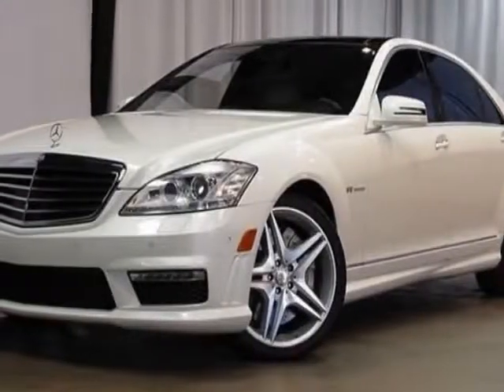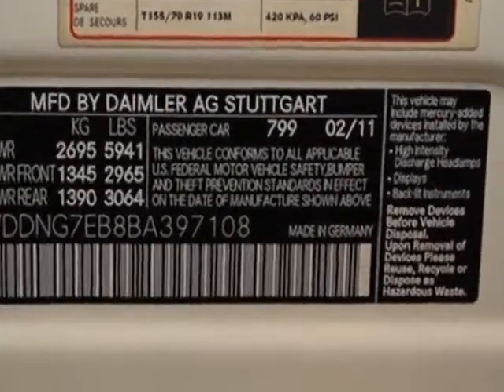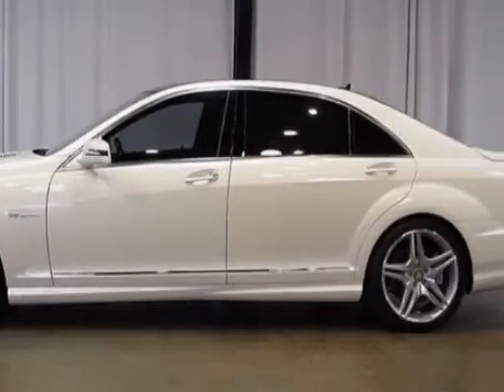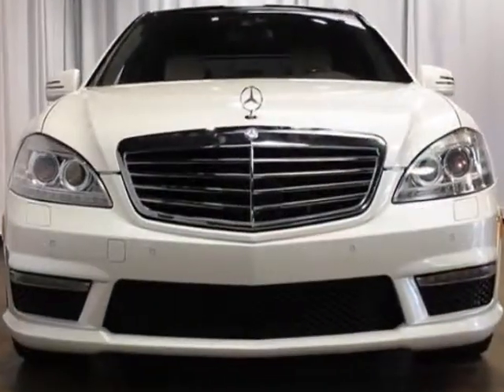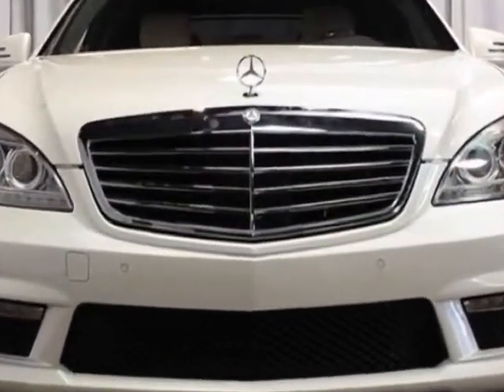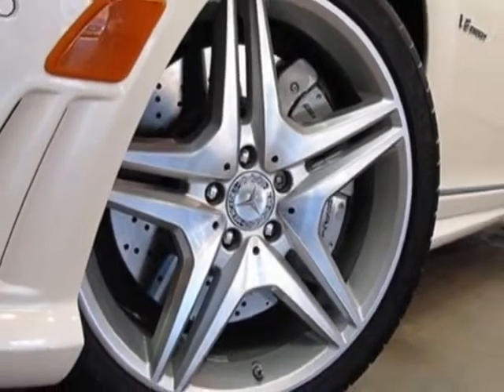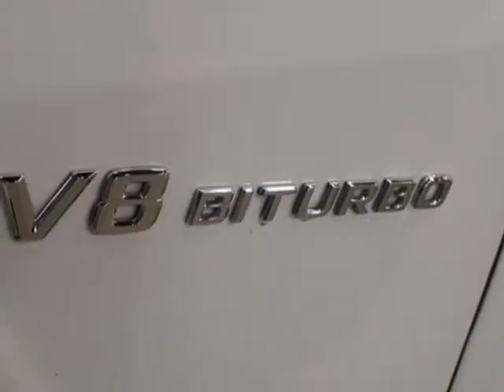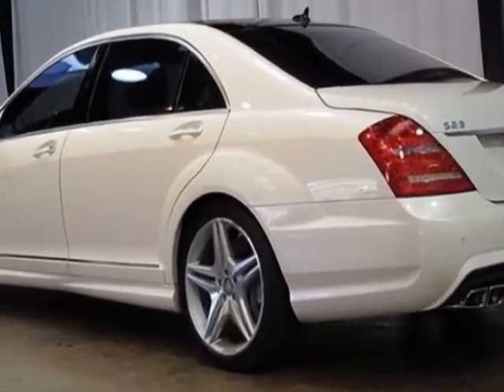2011 Mercedes-Benz S-Class 4dr Sdn S63 AMG RWD Sedan - Marietta, GA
Momentum Motorcars Inc., Marietta, GA - DESIGNO PORCELAIN EDITION, DRIVER ASSISTANCE, PANORAMIC ROOF